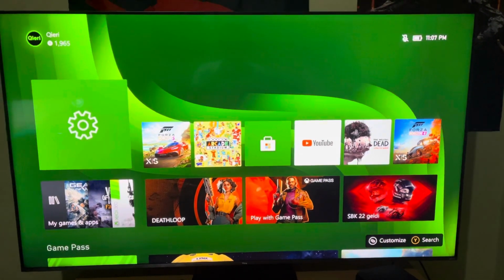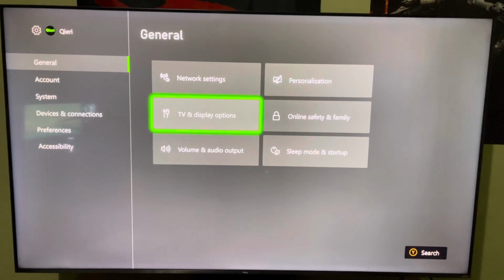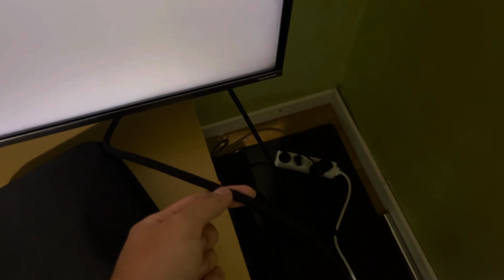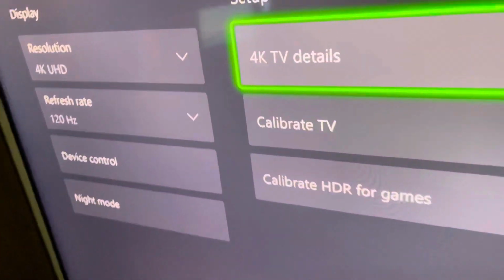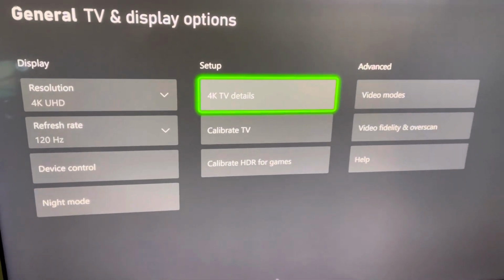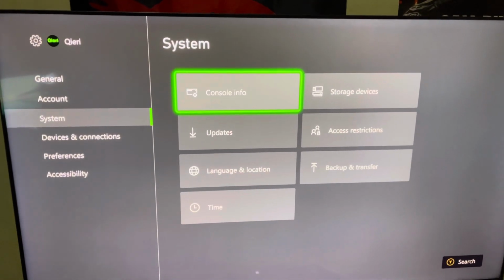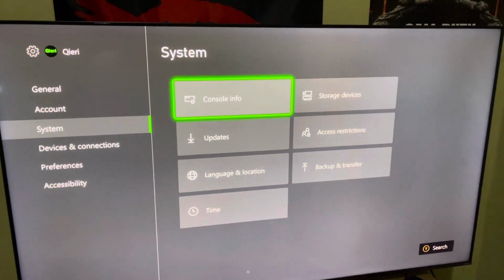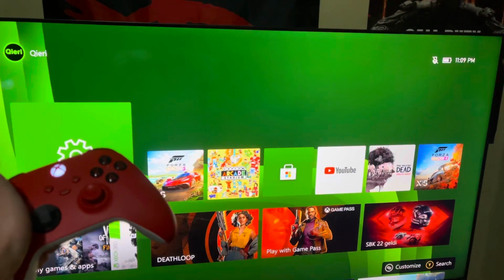XBOX SERIES S/X HOW TO ENABLE 120 HZ!